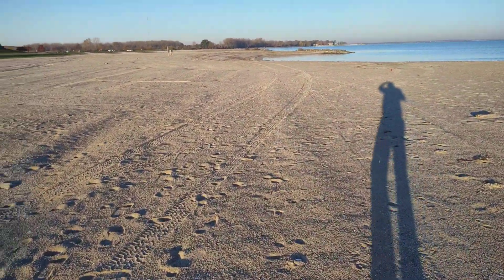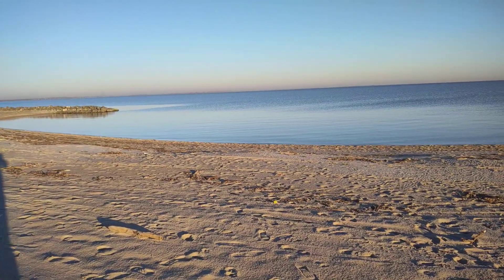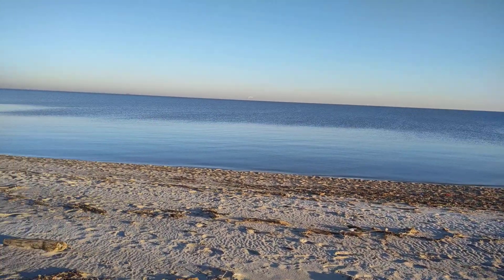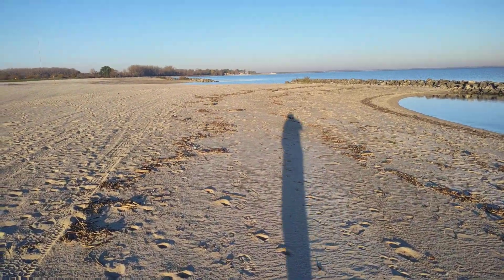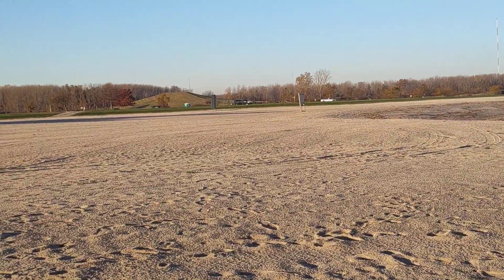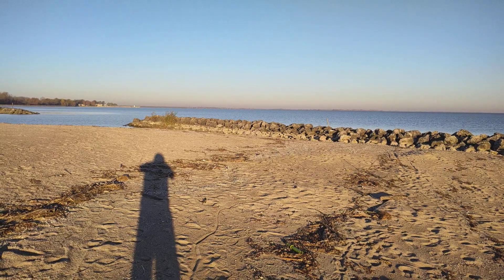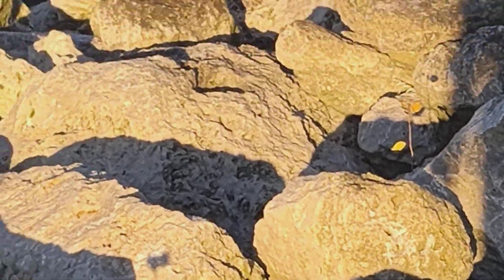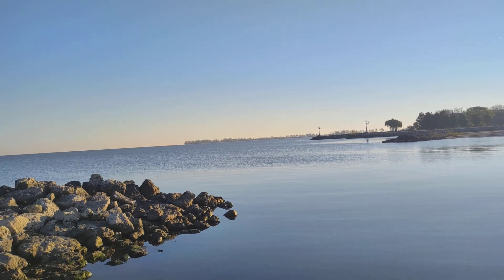Microsoft Surface Duo 2:Rear facing video recording at 4k 30fps like and subscribe ✌🏼